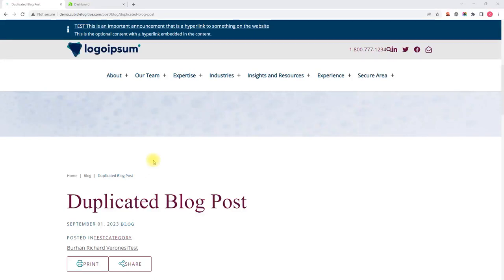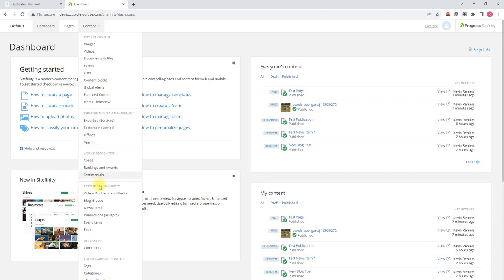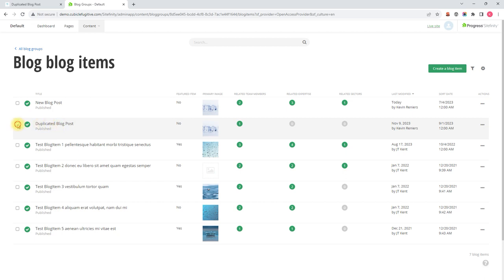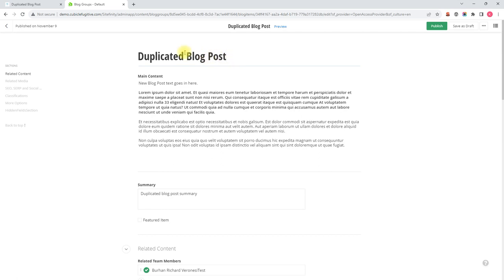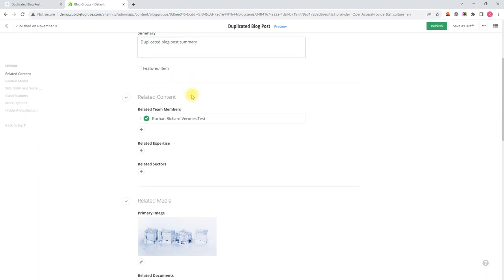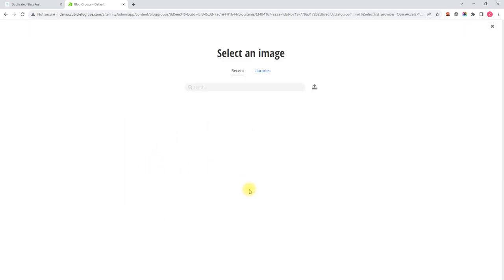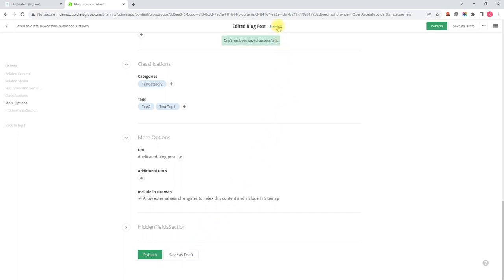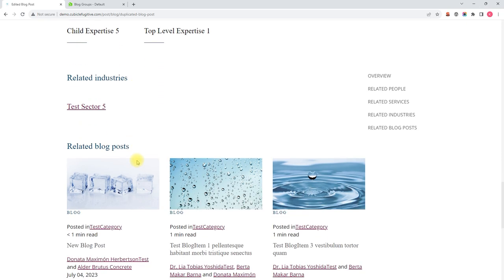Edit A Blog Post